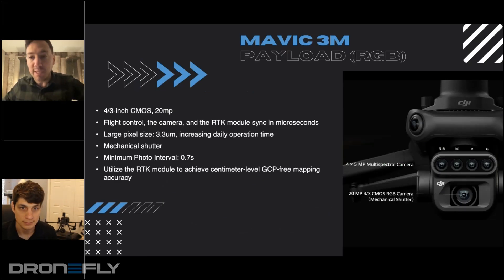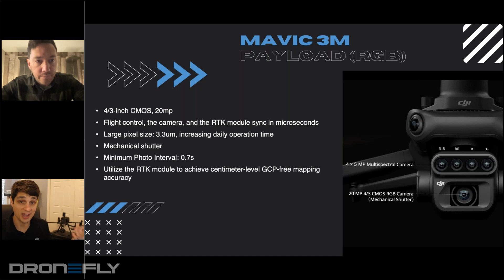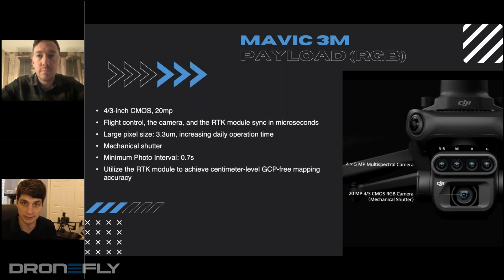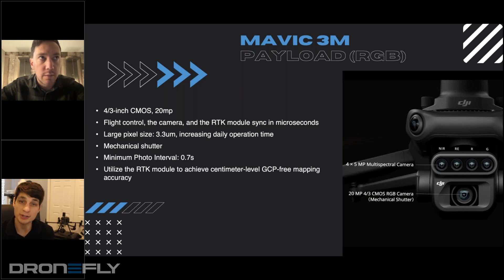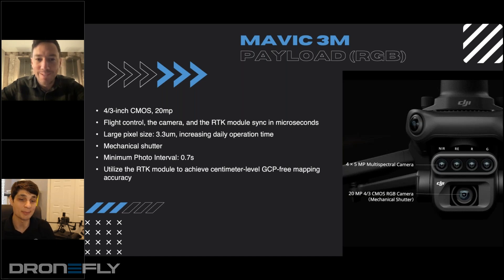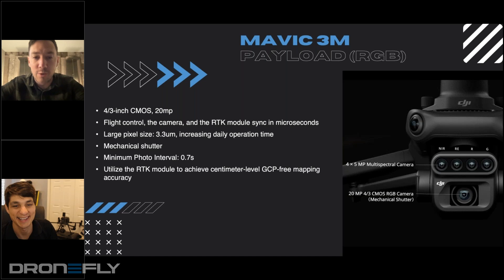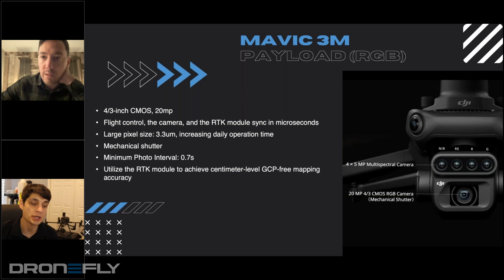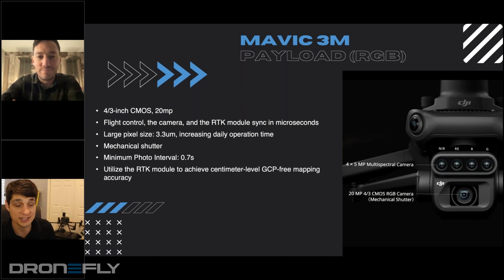Webinar Excerpt | DJI Mavic 3M Multispectral - The RGB Payload | Dronefly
🌟In this webinar, join DSLRPros EVP Randall Warnas and DJI Enterprise Solutions Engineer Kyle Miller as they discus everything about the Mavic 3M Multispectral.

Watch the video, Full Excerpt | DJI Mavic 3M Multispectral - Audience Questions | Dronefly

Full Excerpt | DJI Mavic 3M Multispectral - Audience Questions | Dronefly

cheap drones
drone video
drone photography